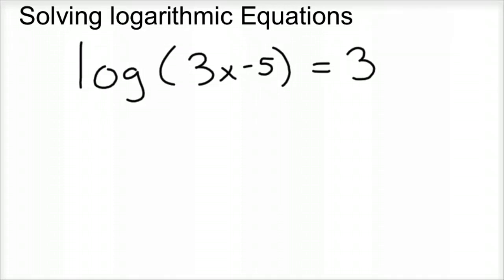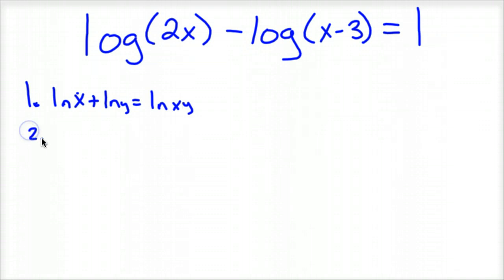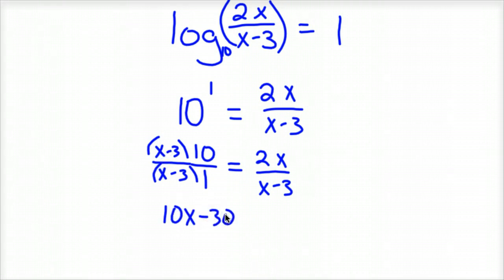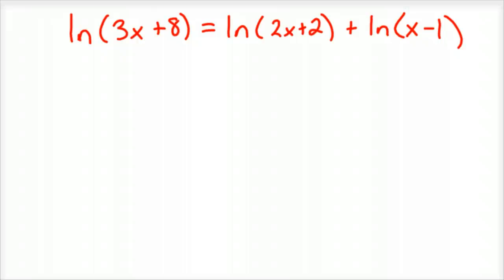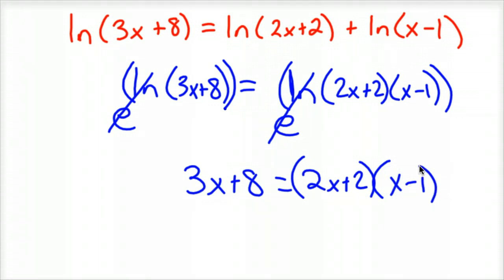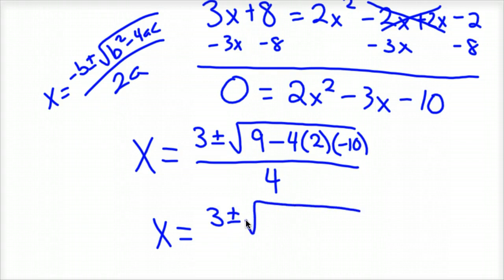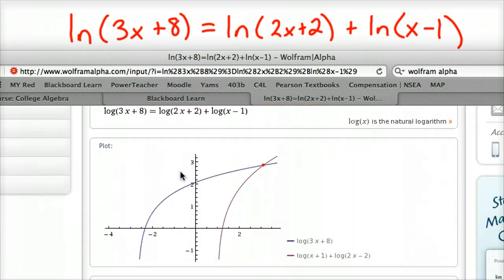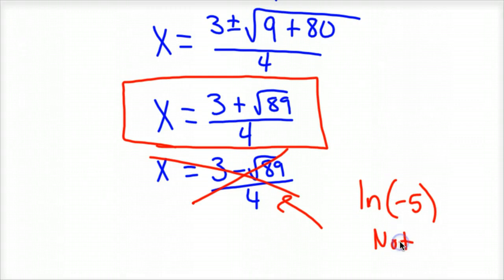Solving logarithmic Equations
How to Solve Logarithmic Equations.  I check solution with wolfram alpha and find a surprise at the end.